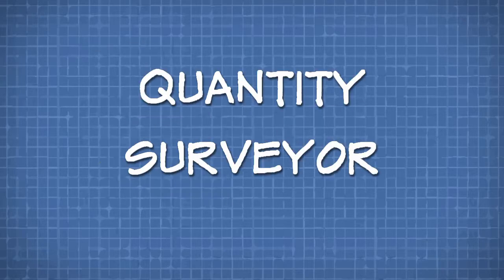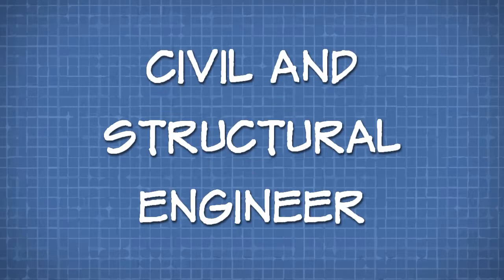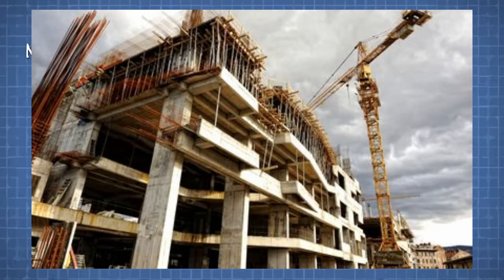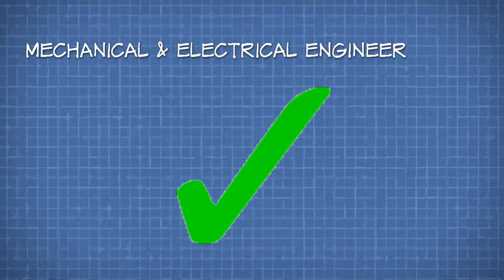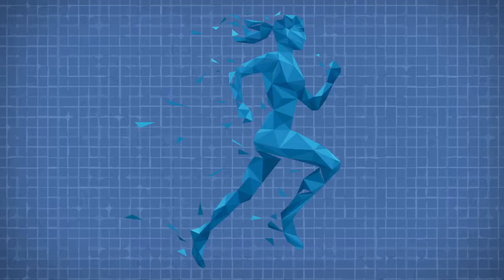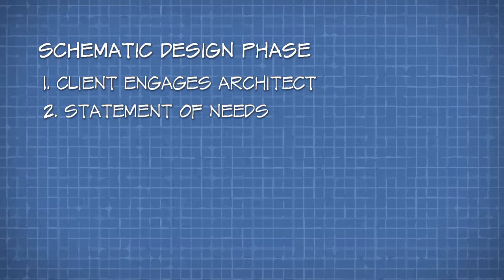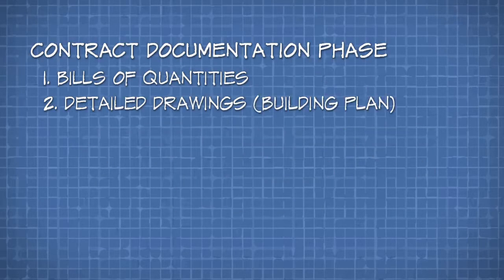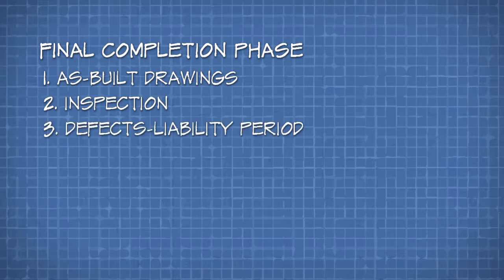ICI Jan - Scenario 3